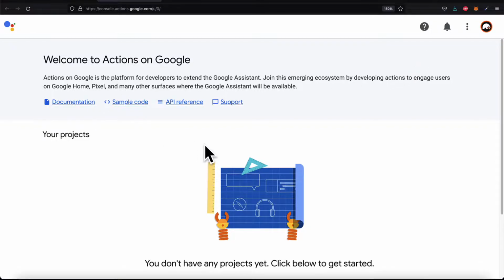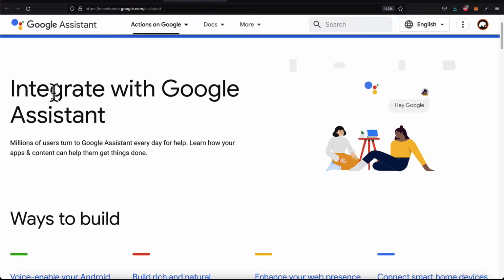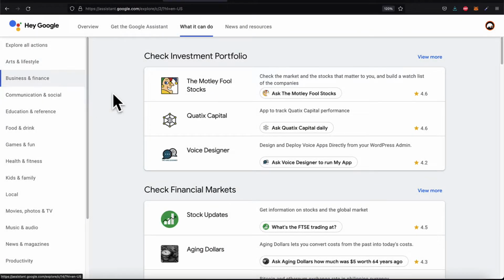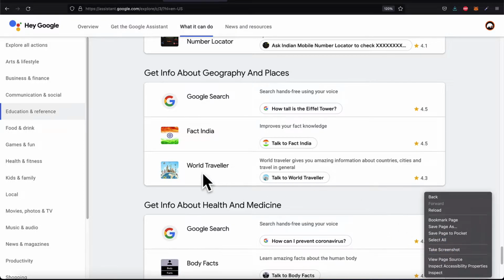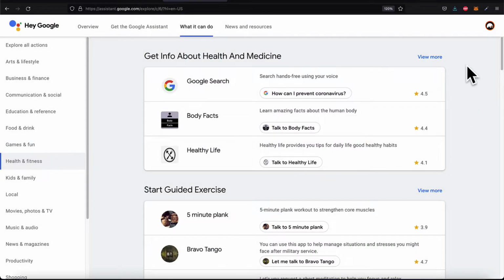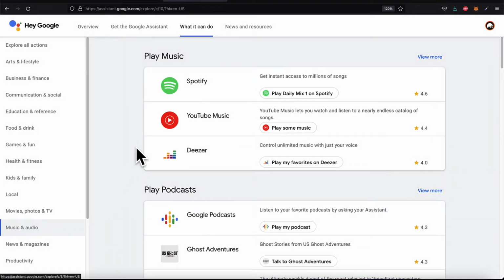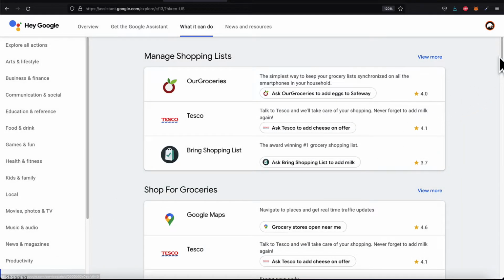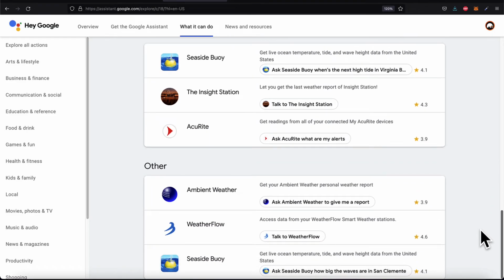What is the Google Actions Console?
Learn how to extended and develop apps for the Google Assistant.